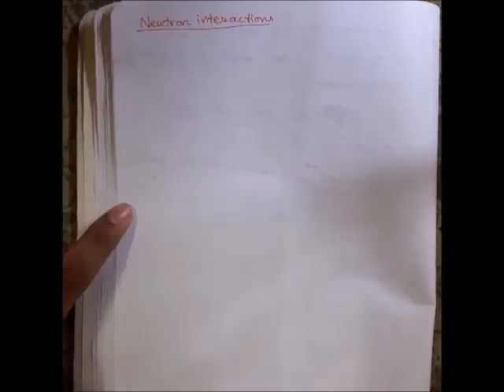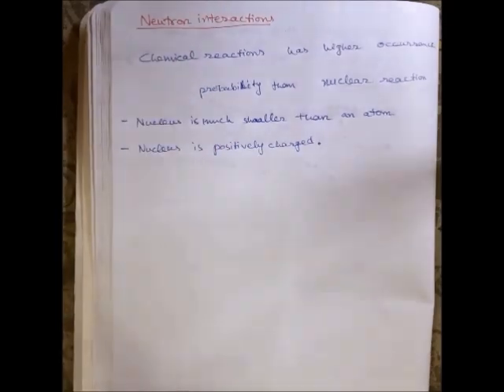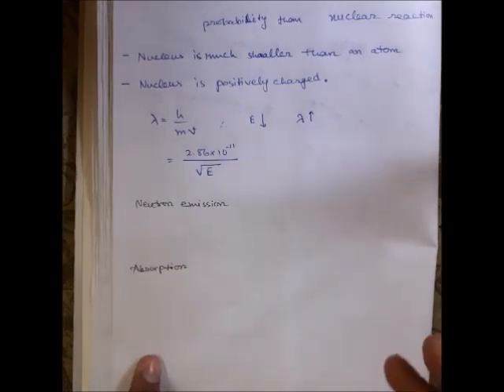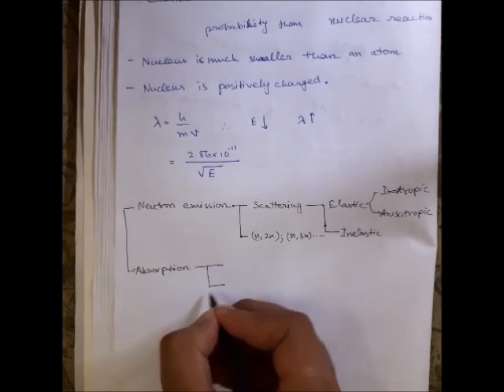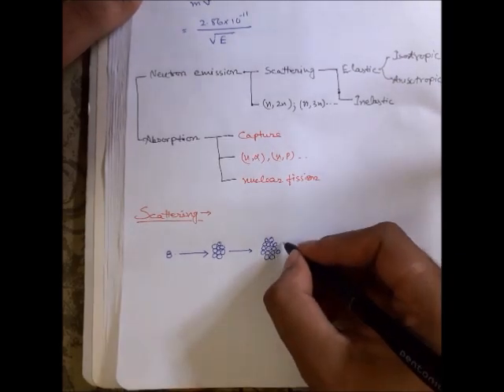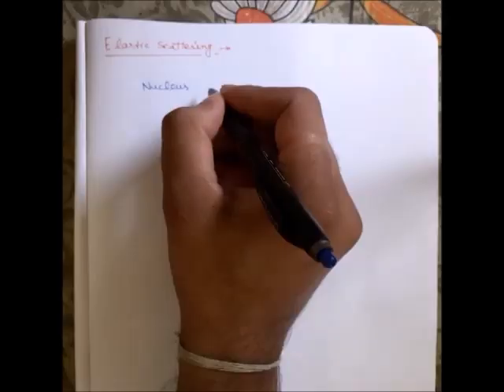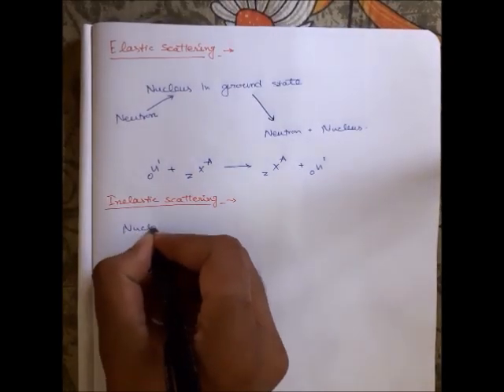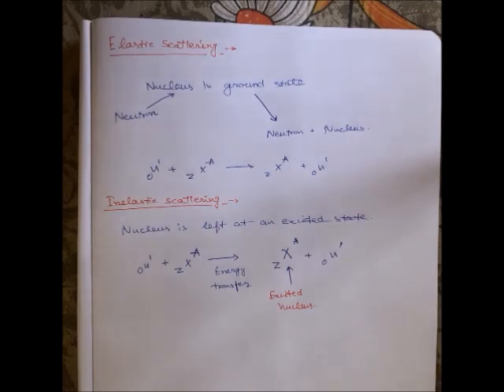Neutron interaction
Elastic scattering, inelastic scattering, Energy_dependency.